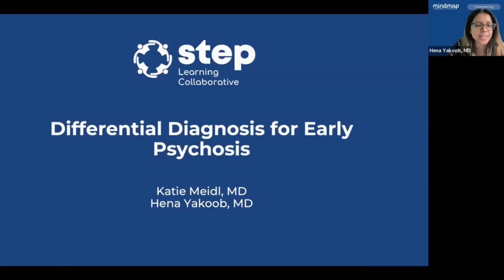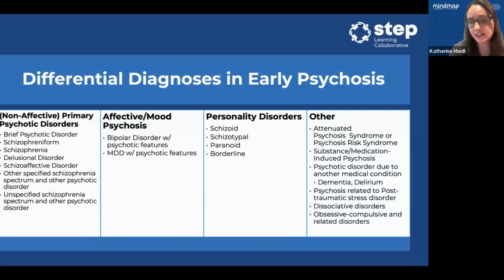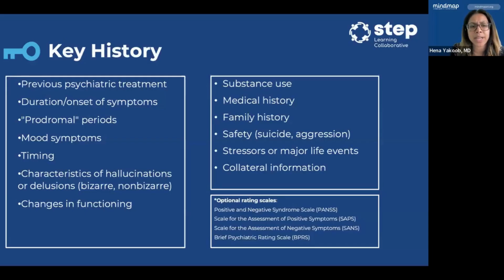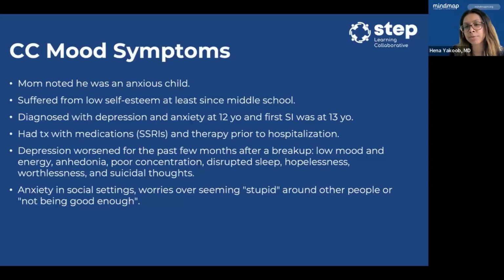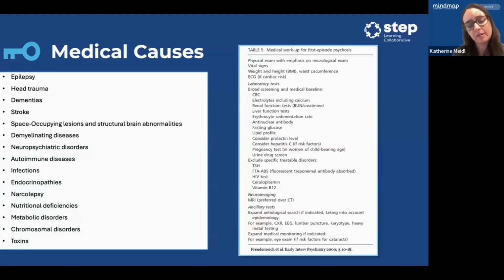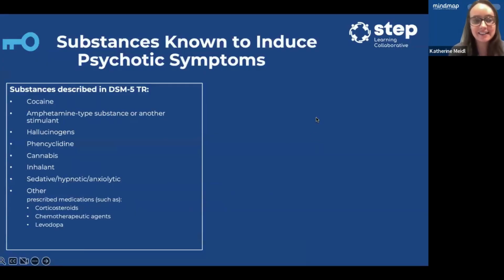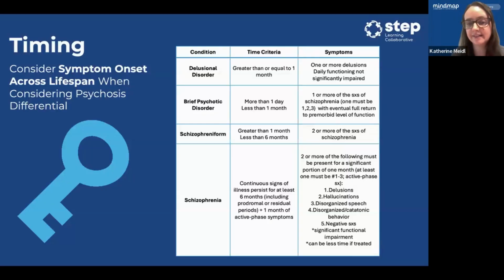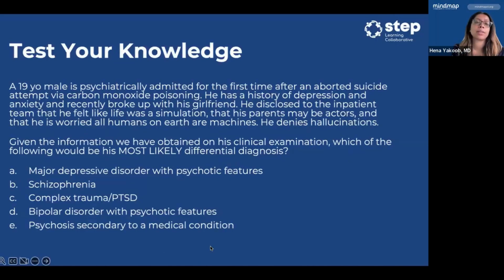Differential Diagnoses in Early Psychosis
This session of the STEP LC Early Psychosis Educational Series discusses "Differential Diagnoses in Early Psychosis," presented by: Dr. Hena Yakoob and Dr. Katie Meidl of the STEP Clinic

If you or someone you know is experiencing symptoms of psychosis, and lives in Connecticut, please give us a call at or fill out an online referral form